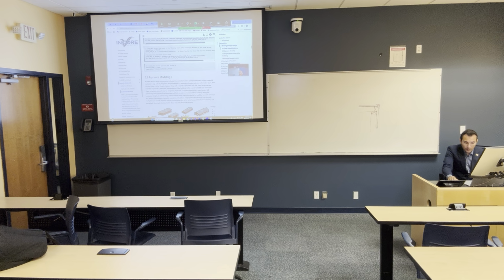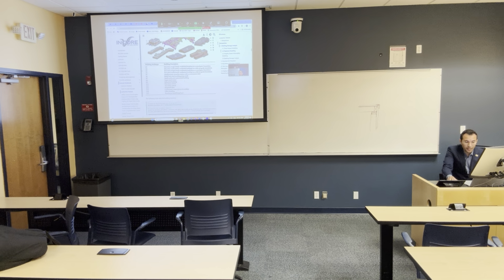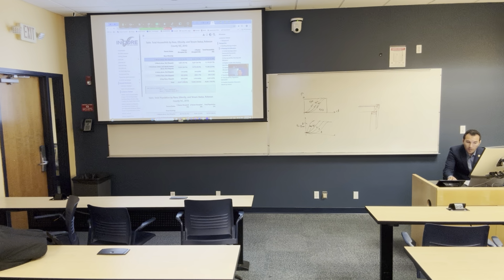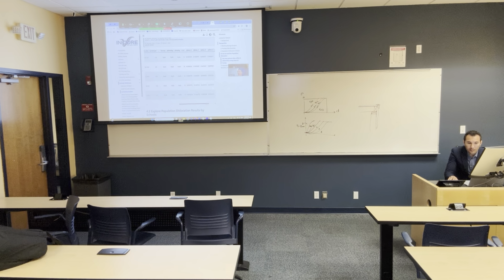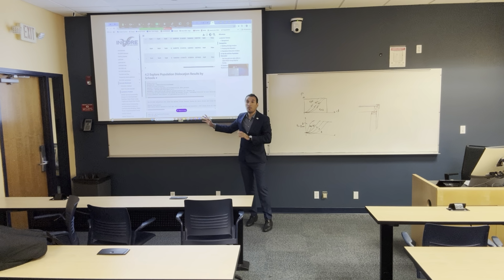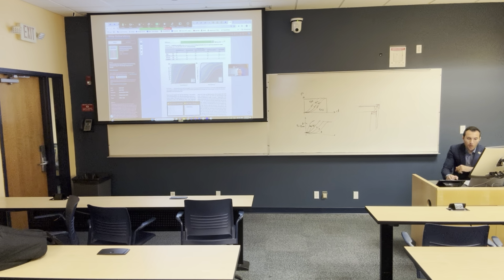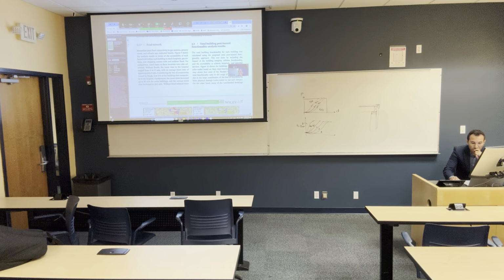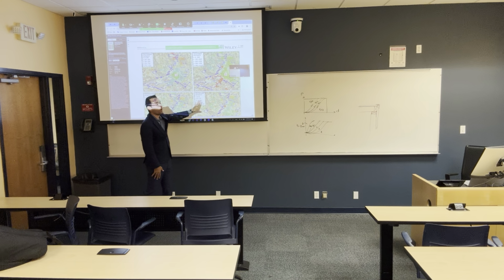CGN 5432 Risk and Reliability: Lecture 22